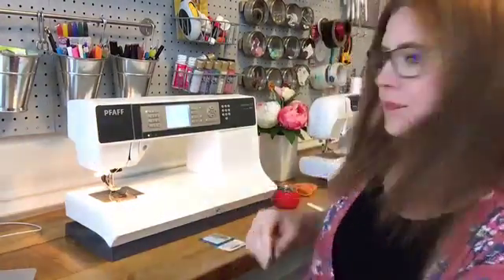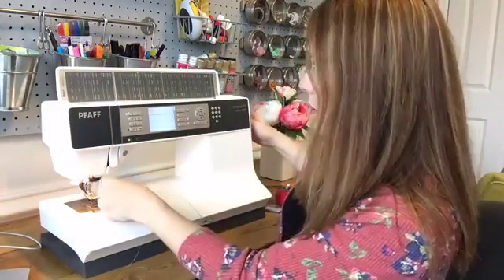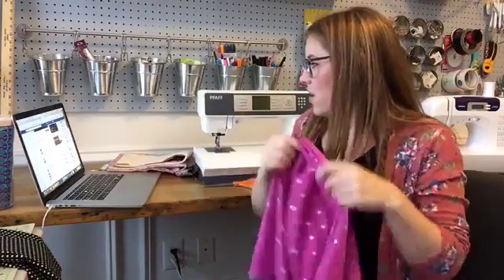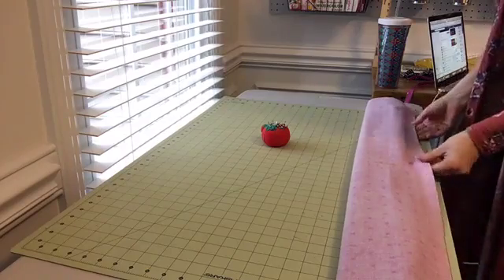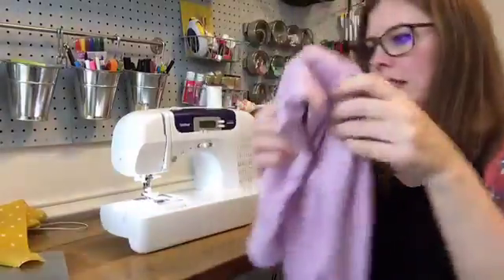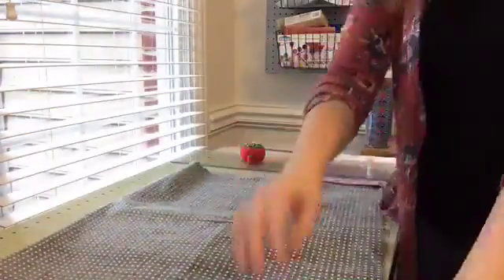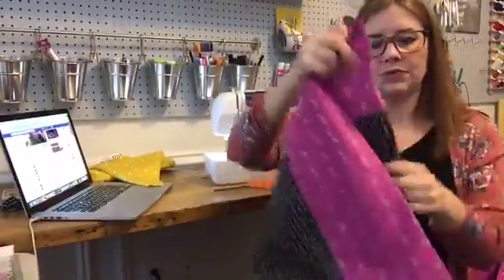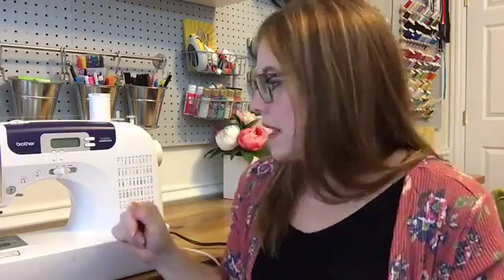Learn To Sew 101- Lesson 1 - From Threading The Machine To Learning How To Sew A Pillowcase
This learn to sew series will cover the basics of sewing. From threading your machine to sewing a pillowcase!

This originally was filmed as a live video presentation.

AGENDA:
Learn how to thread your sewing machine.
Learn how to wind a bobbin.
Learn about bias and grain and how to square up your fabric.
Learn how to cut your fabric using a cutting mat and rotary *cutter or a cutting mat and scissors.
Learn how to sew a straight line and turn a corner.
Learn how to use pins.
Learn about back stitching.
Learn how to use a seam ripper.
Sew a pillowcase.
Finish a seam with a zigzag stitch or pinking sheers.

SUPPLIES:
Sewing Machine
Fabric Scissors
Seam Ripper
Cutting Mat
Ruler
Rotary Cutter
Thread
Pins
Pin Cushion
Quilting Cotton: 1 yard of main fabric, 1/3 yard for cuff